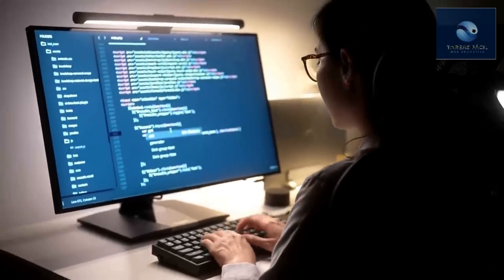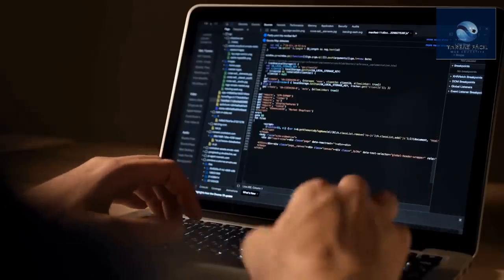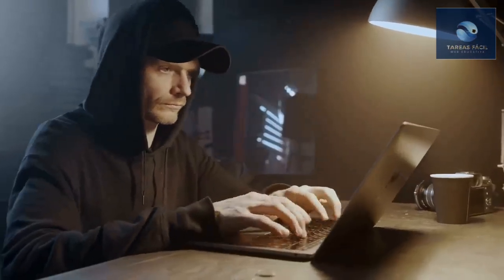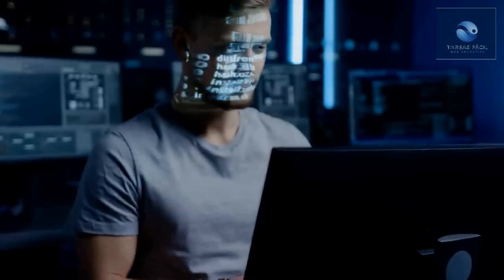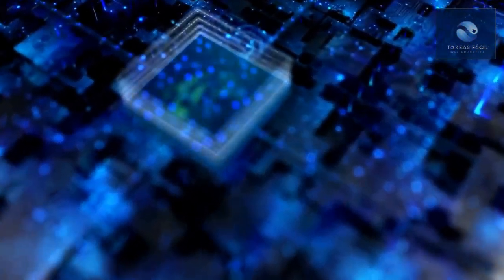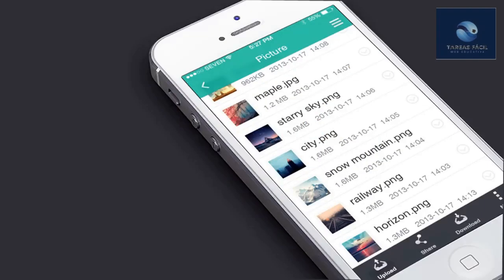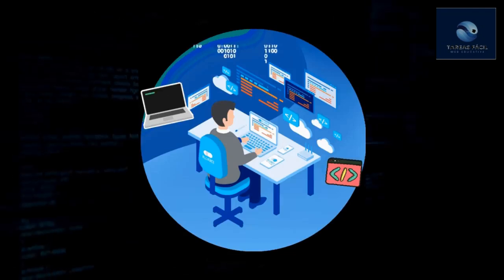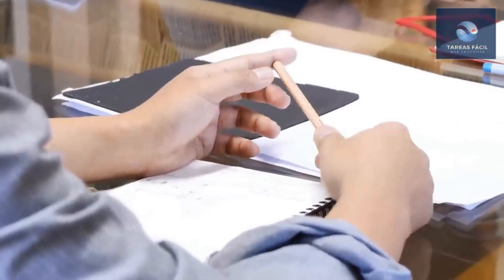Aprende conceptos antes que código PBE 2026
🇵🇪✨ ¡Bienvenido a Código Fácil Asesorías!
Apoyo real para estudiantes peruanos como tú.
Aquí no solo damos servicios, damos acompañamiento humano, justo y accesible.
Sabemos que estudiar no es fácil, menos cuando el dinero falta, pero el sueño sigue vivo.
Por eso nace nuestro 👉 PLAN SOLIDARIO 👈
🎓 Te ayudamos a terminar tu tesis o proyecto sin cobrarte de más.
🎉 OFERTAS ACCESIBLES PARA TODOS 🎉
📘 CUENTAS TURNITIN ESTUDIANTE Detecta solo plagio NO IA
(Para revisar tus trabajos con confianza)
• 15 días: S/. 60
• 1 mes: S/. 100
Cuenta de Humanizador (writehuman)  : 50 SOLES POR 1 MES
Cuenta Compilatio (detecta plagio e IA) : 90 SOLES POR 1 MES
-CUENTA DE TURNITIN ESTUDIANTE TURNITIN+ CUENTA DE IA DE COMPILATIO = 180 SOLES POR 1 MES promoción

con la cuenta turnitin puedes revisar el plagio y con la cuenta compilatio la inteligencia artificial.

✅ Clientes antiguos y nuevos acceden al mismo precio.
🔍 REPORTES DE PLAGIO TURNITIN SIN IA SOLO REPORTE NORMAL SIMPLE
• Rápidos, confiables y precisos: solo S/. 1
📚 SERVICIOS ACADÉMICOS (Tesis y proyectos)
🔧 Ingeniería / Telecomunicaciones y afines
• Tesis completa con asesoría: S/. 300
• Proyecto de tesis con asesoría: S/. 150
⚖️ Derecho
📌 Pagas en dos partes:
1. 50% inicial
2. 50% al finalizar
📝 Parafraseo con normas APA 7: S/. 15
🔄 FLEXIBILIDAD Y RESPETO PARA TU REALIDAD
🔹 Tesis o proyecto desde: S/. 100
🔸 Entrega rápida
🔸 Asesoría 100% personalizada
🔸 Facilidades de pago según tu situación
🧑‍💻 BENEFICIOS EXCLUSIVOS
✅ Cuentas personales con correo institucional
✅ Documentos únicos, no copiados ni reciclados
✅ Informes y descargas inmediatas
✅ Tutoriales en video para aprender paso a paso
🚀 Confía en nosotros:
Somos líderes en el Perú en Turnitin, con entrega inmediata, precios solidarios y trato humano.
💬 “Si tú te esfuerzas, nosotros te apoyamos.”
🧡 Aquí no se discrimina, aquí se respeta tu esfuerzo.
🎓 Tú puedes lograrlo, sin importar de dónde vienes.
Nosotros estamos aquí para ayudarte a llegar hasta el final.
🇵🇪 Atendemos todo el Perú: Arequipa, Lima, Cusco, Puno, Tacna, Piura, Huancayo, Iquitos, Trujillo y más.